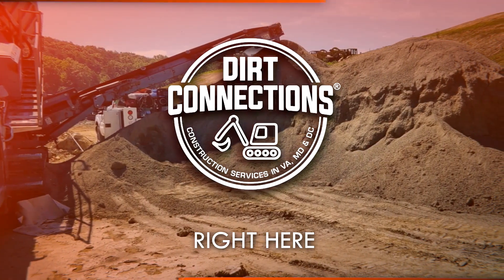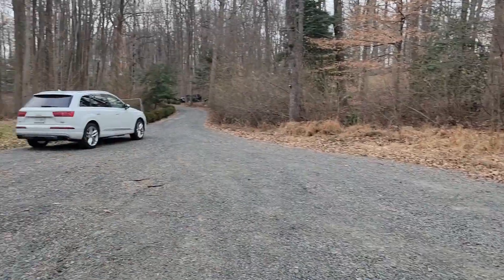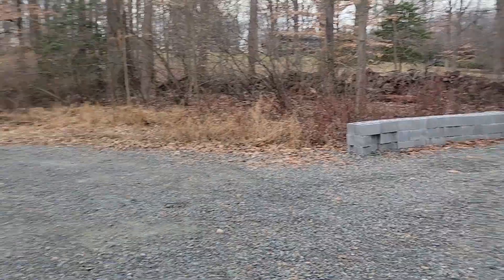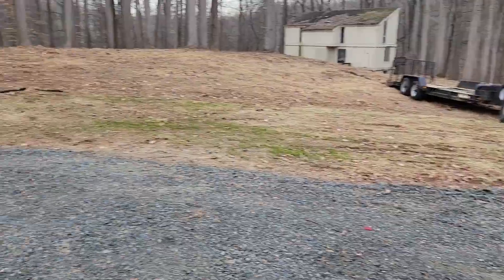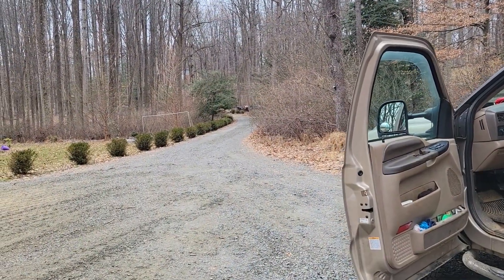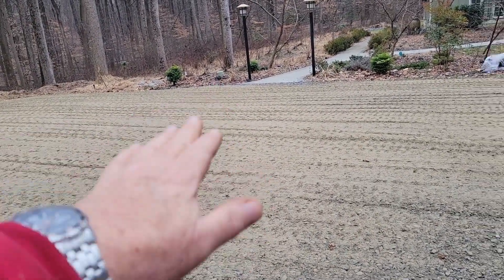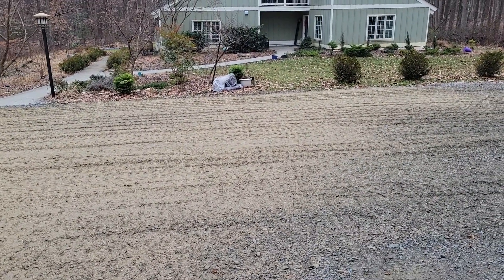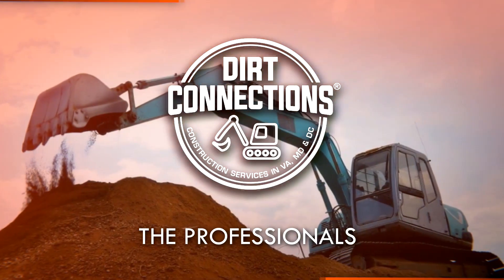Gravel Driveway Greatness mp4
We help landscapers, builders, and homeowners with small to large dirt deliveries needs with simplified ordering, on time delivery, grading, project back filling, dump truck hauling, pool demolition, new pool excavation, bio retention ponds, material screening, rock crushing and construction services.

Virginia * Maryland * Washington, D.C.